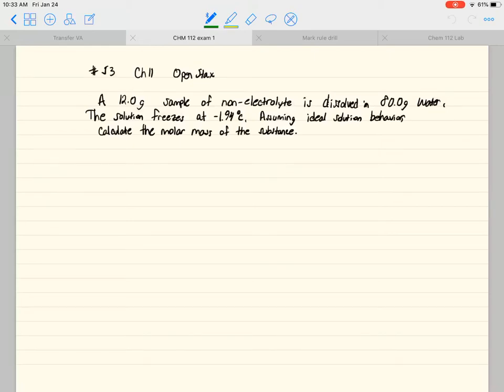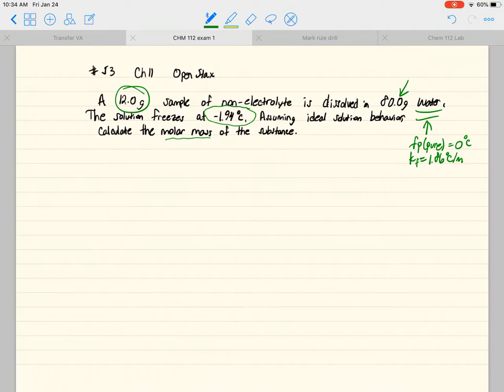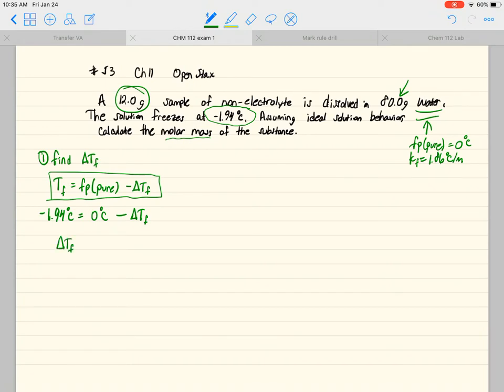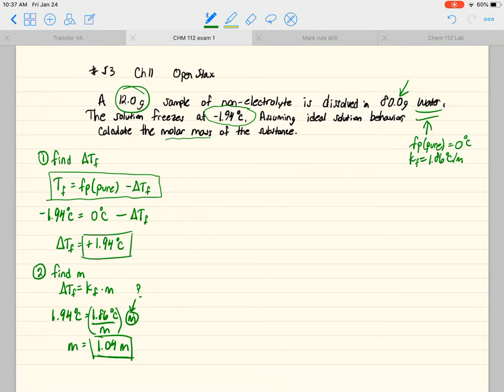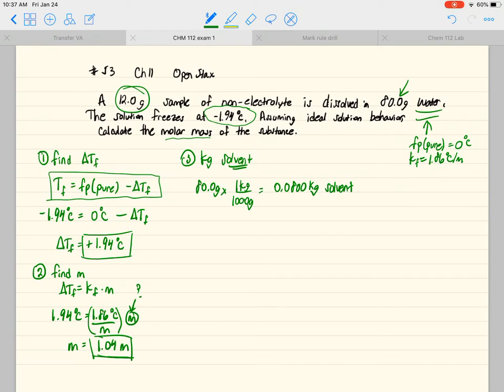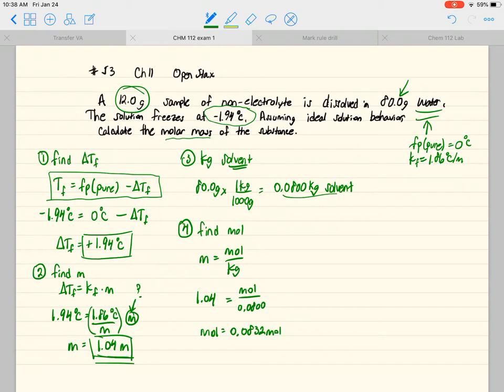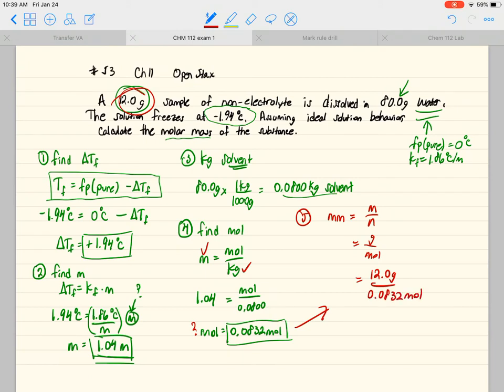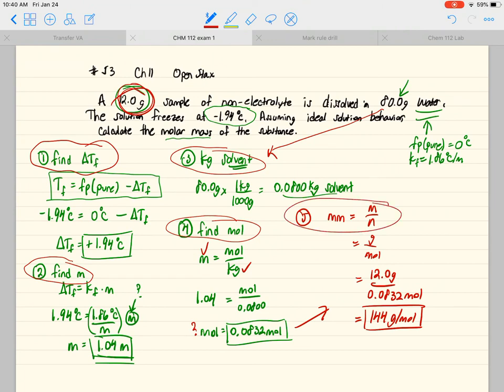Molar Mass Determination [OpenStax] problem 11.53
This is problem 11.53 from the Chemistry OpenStax textbook.
11.53 A 12.0 g sample of non-electrolyte is dissolved in 80.0 g water. The solution freezes at -1.94 C. Assuming ideal solution behavior, calculate the molar mass of the substance?